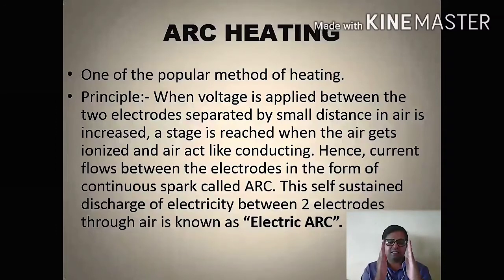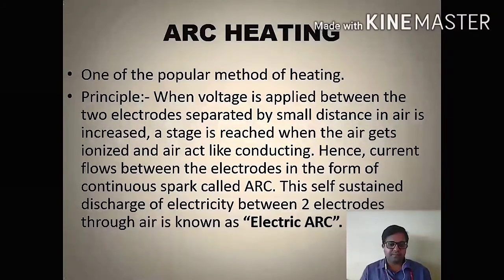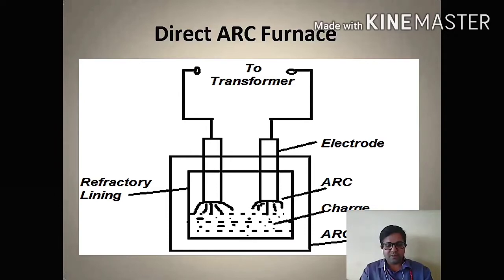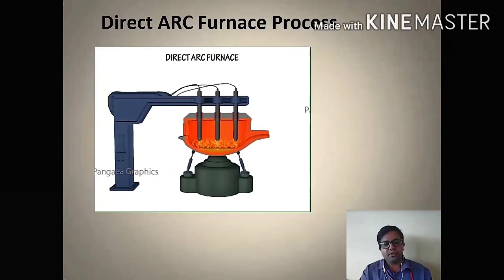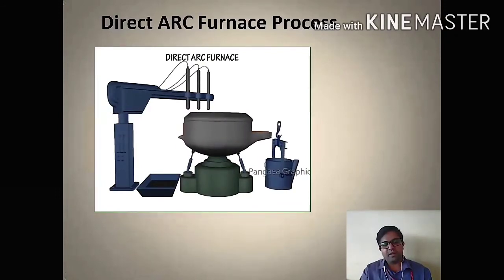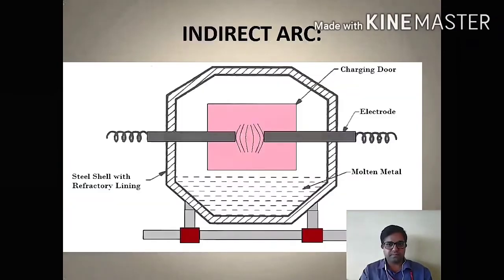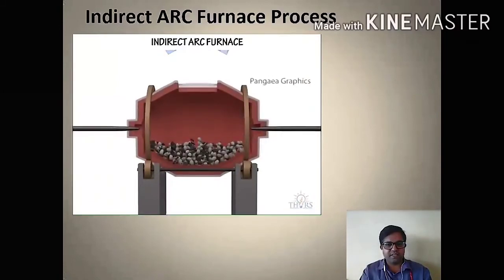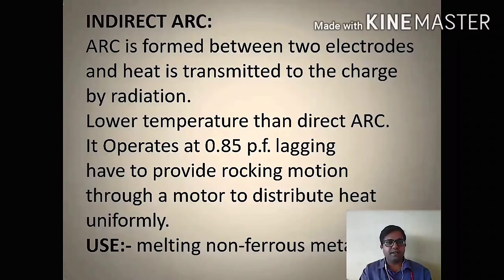Arc Furnace: Module 1 UEP (17EE742)